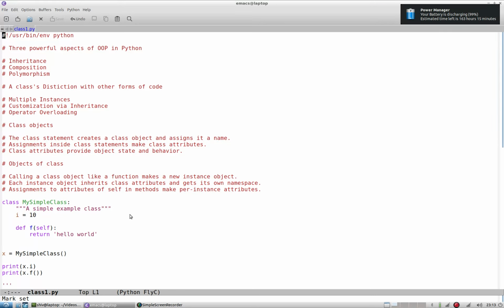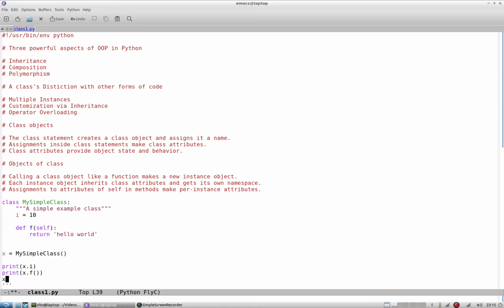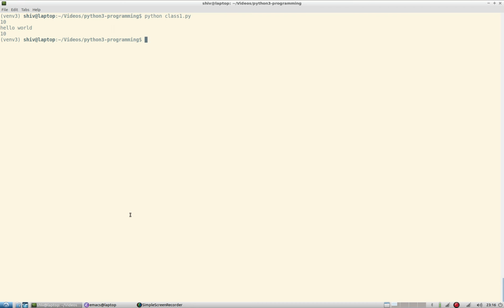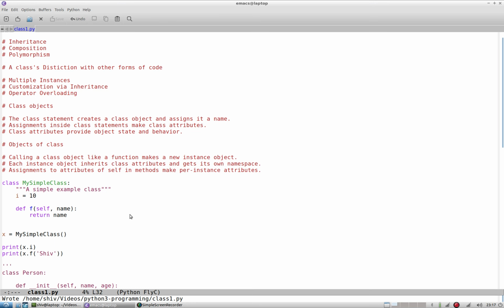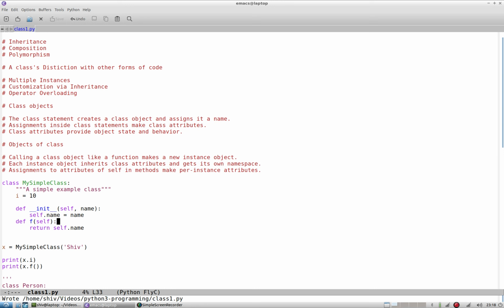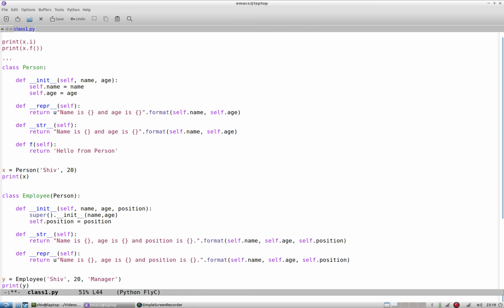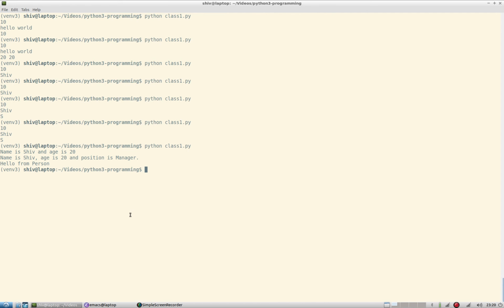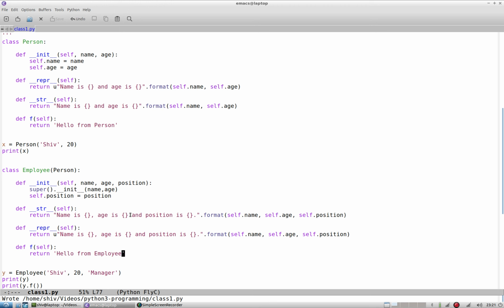Introduction to Object Oriented Programming and Classes in Python